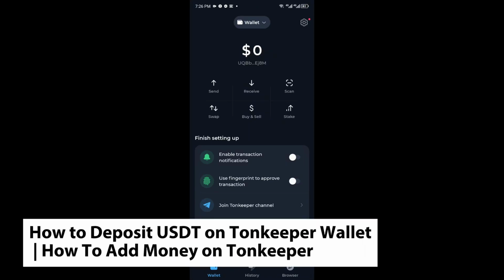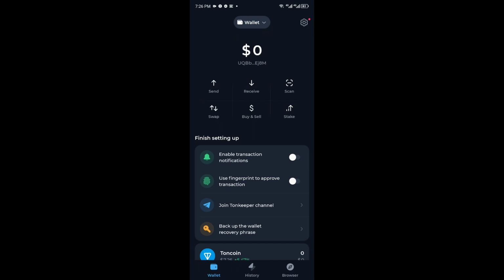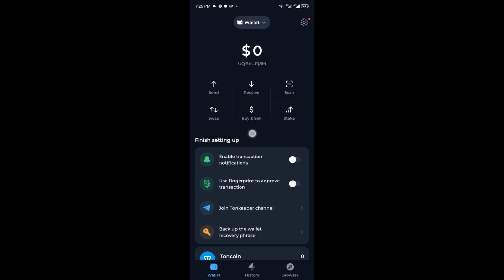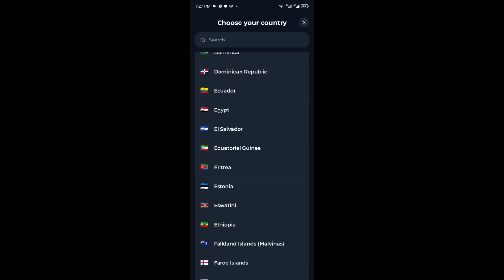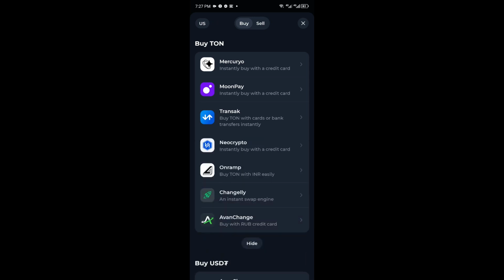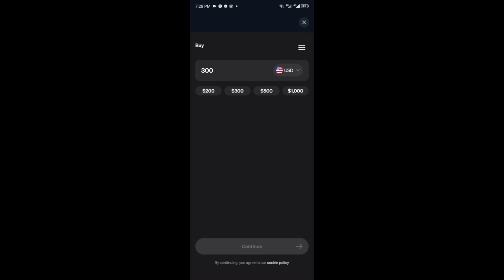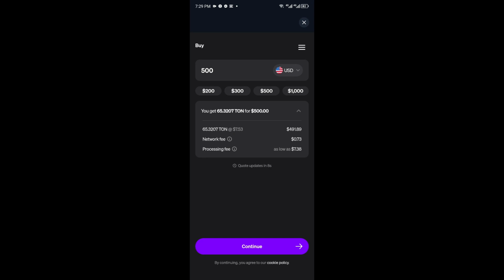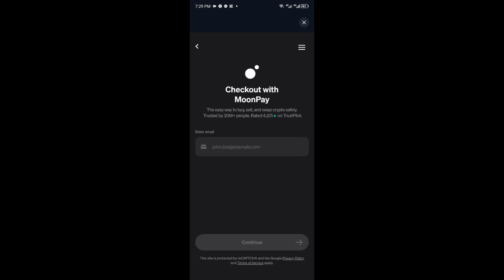How to Deposit USDT on Tonkeeper Wallet | How To Add Money on Tonkeeper (2024)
How to Deposit USDT on Tonkeeper Wallet | Step-by-Step Guide

How To Add Money on Tonkeeper

Want to deposit USDT on your Tonkeeper Wallet? 🚀 This step-by-step tutorial will guide you through the process, ensuring your Tether (USDT) is securely deposited and ready for use. Perfect for beginners and experienced users alike!

🔍 What You'll Learn:

Setting up your Tonkeeper Wallet
Obtaining your USDT deposit address
Transferring USDT from an exchange or another wallet
Confirming the deposit

🌟 Why Choose Tonkeeper Wallet?
Tonkeeper Wallet is renowned for its security, user-friendly interface, and seamless support for various cryptocurrencies, including USDT. With robust features and reliable customer support, managing your digital assets has never been easier.